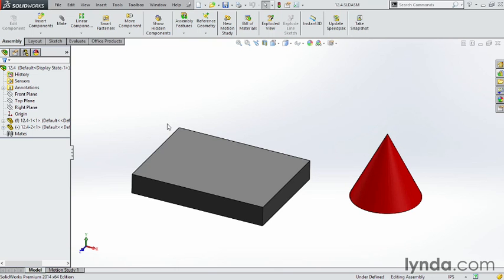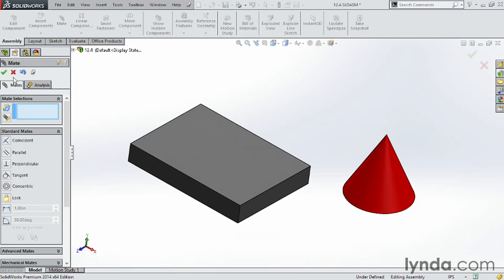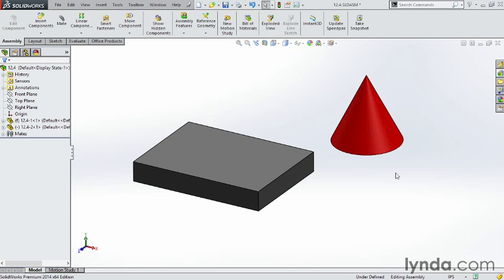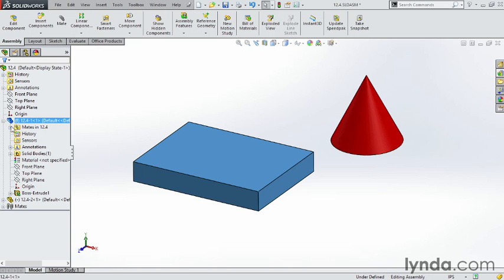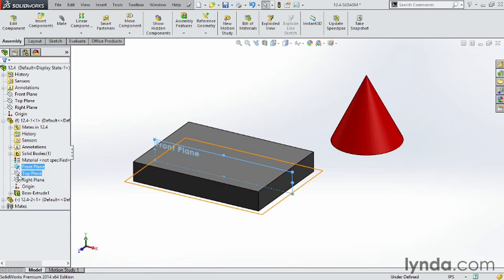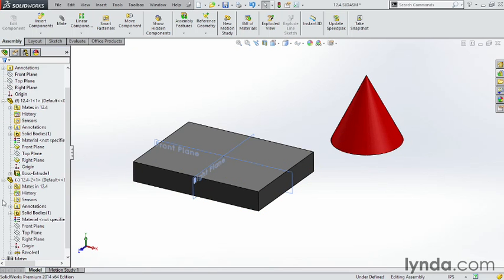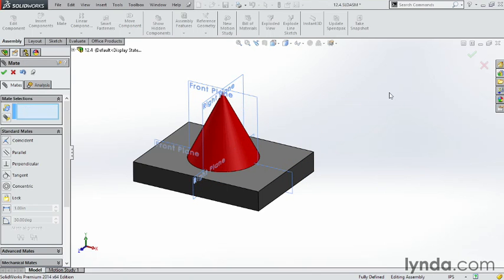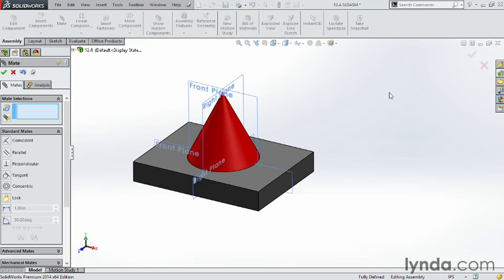12 4 Mating parts by aligning planes